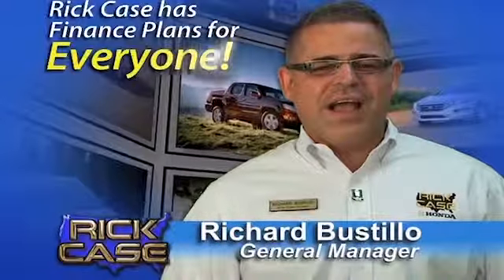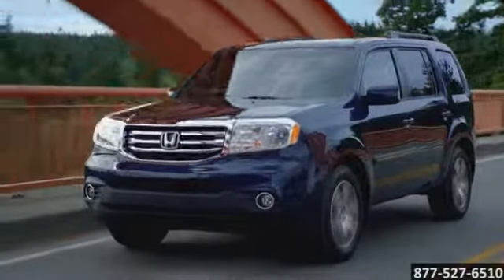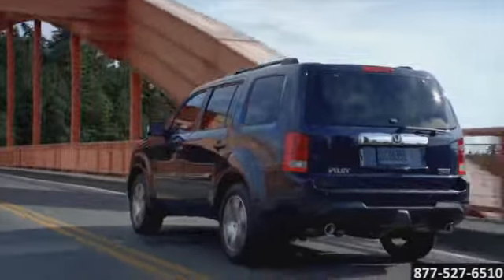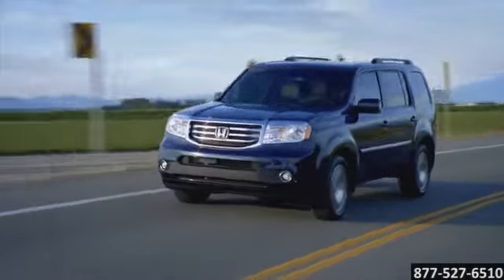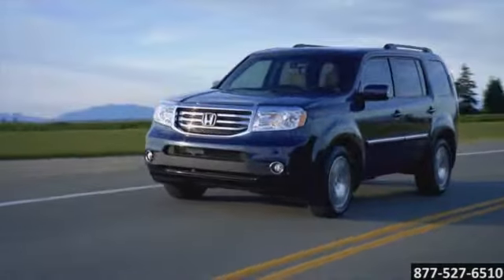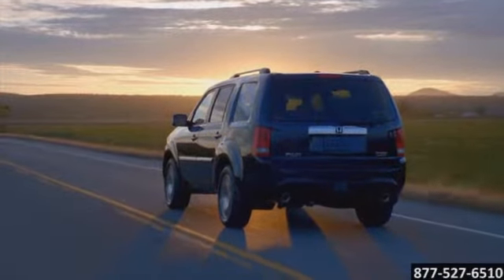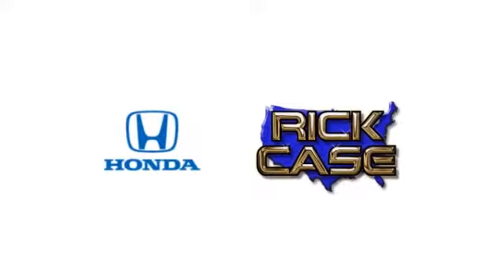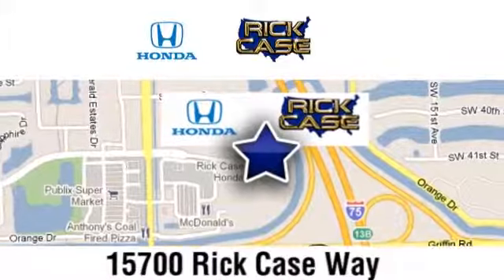2015 Honda Pilot Performance Miami Ft. Lauderdale FL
Introducing the new 2015 Honda Pilot Fold the 2nd and 3rd row seats to create as many different configurations as you need!  This SUVs convenience is highlighted by the addition of Bluetooth Wireless, Multi-zone Climate Control, and an 8-inch Intelligent display with a Backup Camera.   For decades, Honda has been a name you can trust, and the legacy continues with this well-balanced Pilot!  See it for yourself today. Imagine driving home in a new 2015 Honda Pilot today at Rick Case Honda. You will find us near Miami and Ft. Lauderdale FL. Nearby cities include: Plantation Pembroke Pines Hollywood Pompano Beach Davie Coral Springs Florida